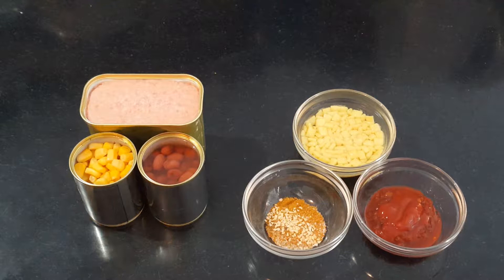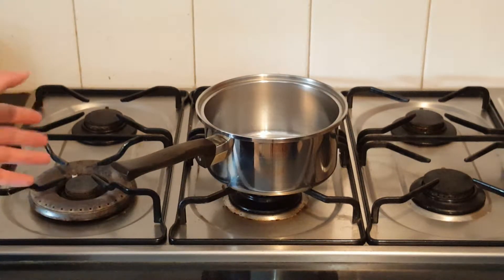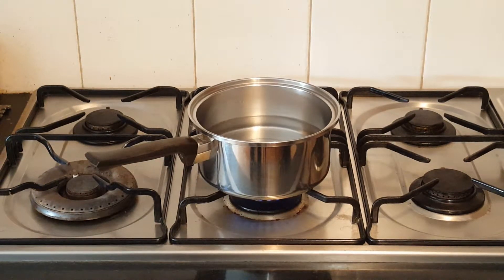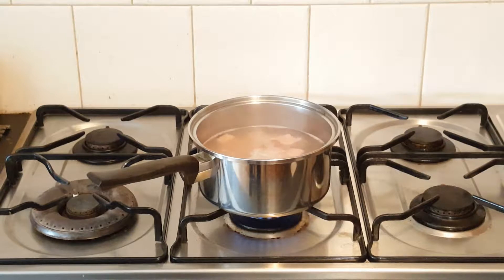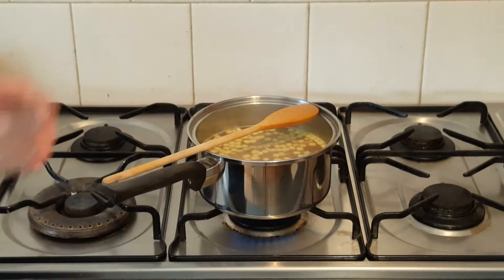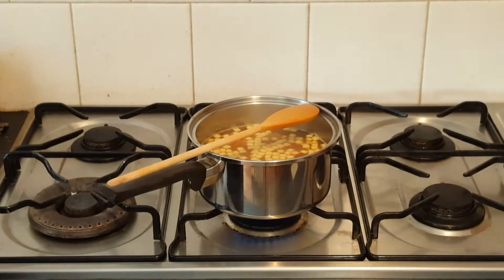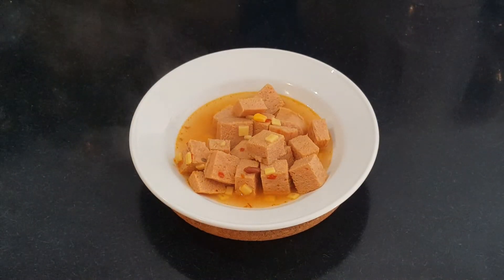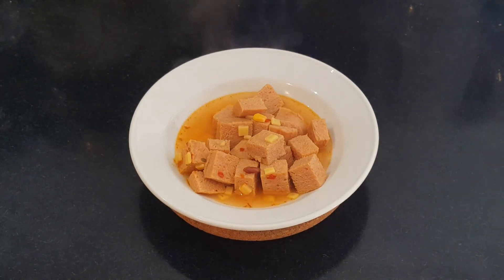Homestead Cooking Episode 1 - Warming Luncheon Quick Pot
In this first episode of Homestead Cooking, Survival shows how to make processed luncheon meat into a tasty and very warming meal using only one pot and very few other ingredients.

Any long life tinned meat that you are fond of can be used!